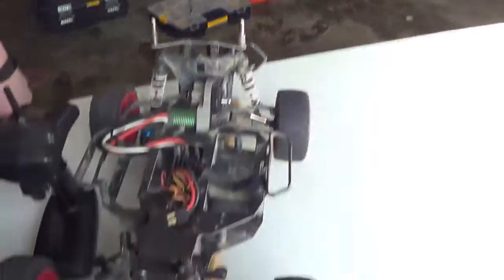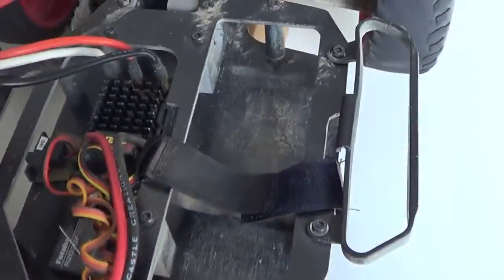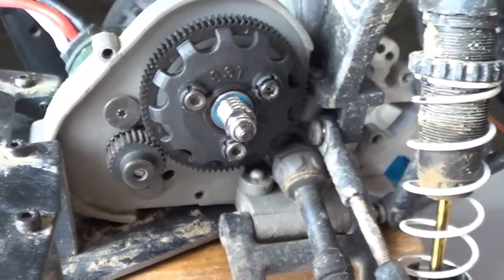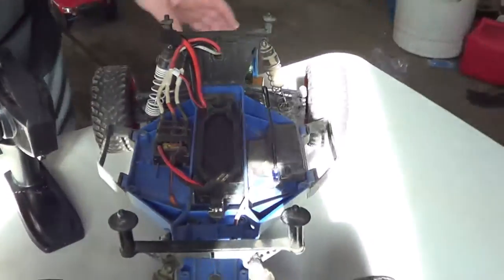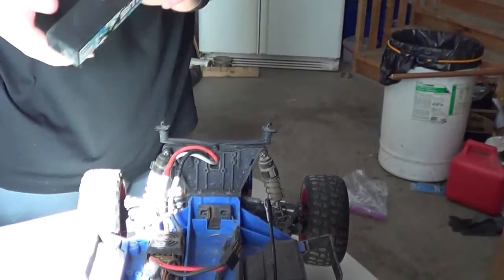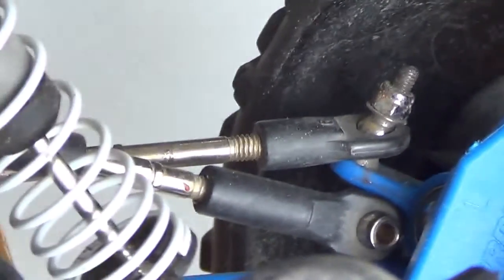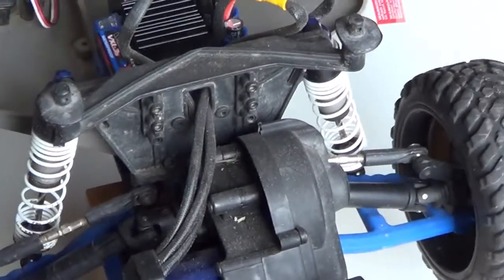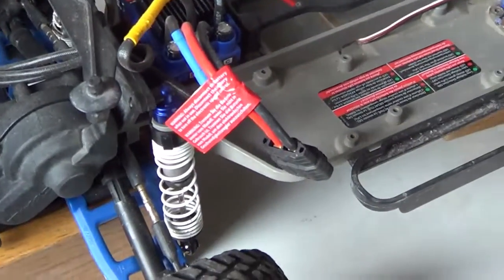Our Racing Set Ups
When we go racing this is what we bring.